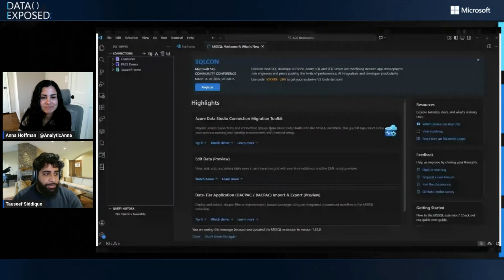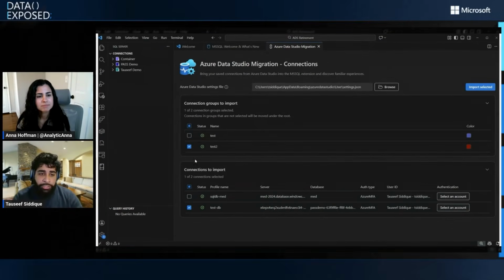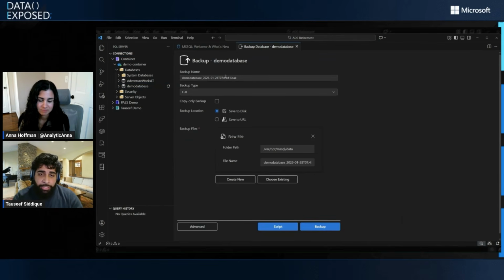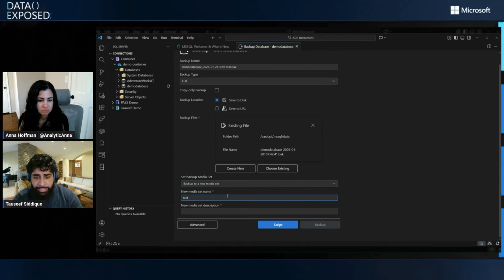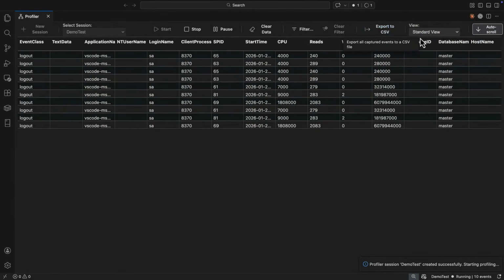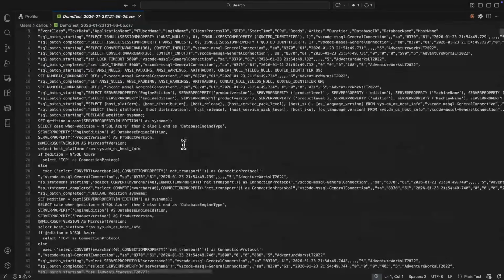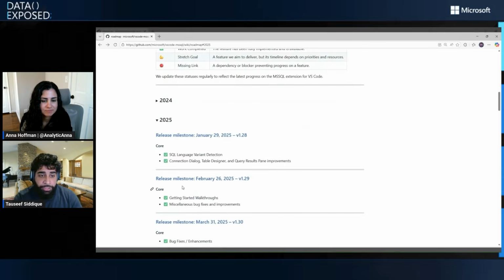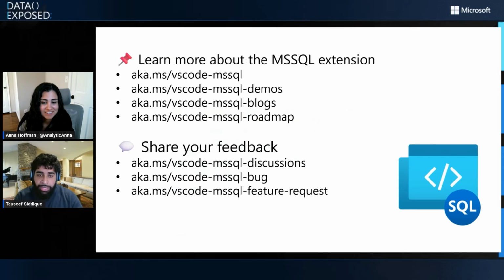Azure Data Studio Is Retiring—Here’s What’s Next for SQL Developers in VS Code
In this epsiode, we highlight the upcoming retirement of Azure Data Studio on February 28th and walk you through what’s new in the MSSQL Extension for VS Code. You’ll see how to easily migrate your existing ADS connections and get a sneak peek at future features—including database backup support and the SQL Profiler experience. We’ll also tour the VS Code Roadmap, where you can track upcoming releases, watch demos, and submit feature requests to help shape what’s next for SQL tooling in VS Code!

0:00 Introduction
1:35 Demo
4:14 Demo
7:00 Demo
9:45 What's next

✔️Resources:
 View the links below to get a closer look at the extension, watch all of our demos, and view our detailed roadmap:
aka.ms/vscode-mssql
aka.ms/vscode-mssql-demos
aka.ms/vscode-mssql-blogs
aka.ms/vscode-mssql-roadmap